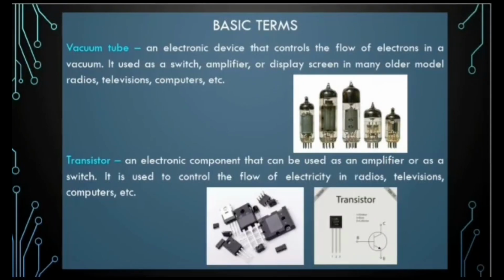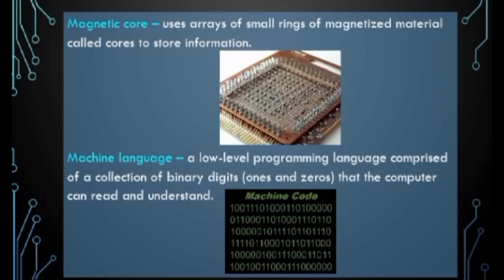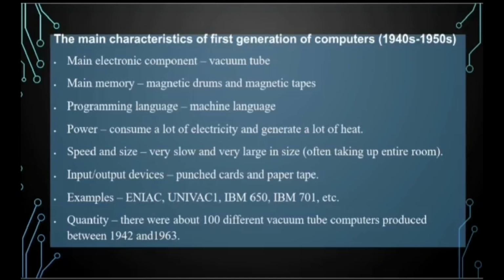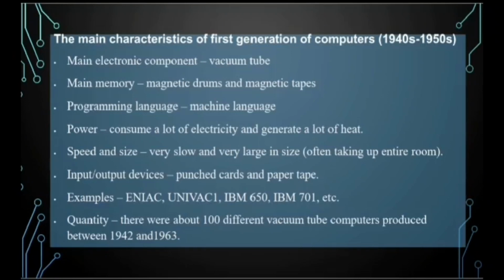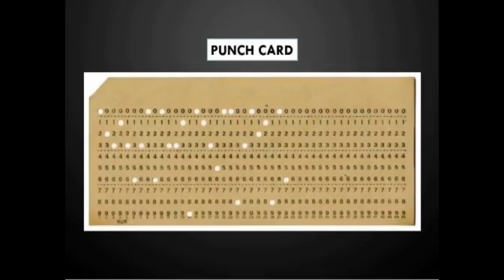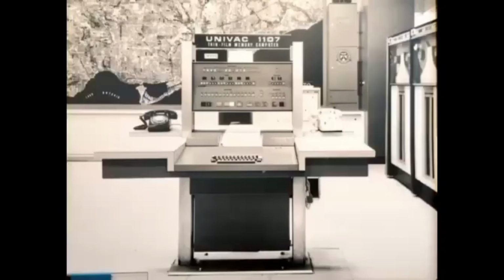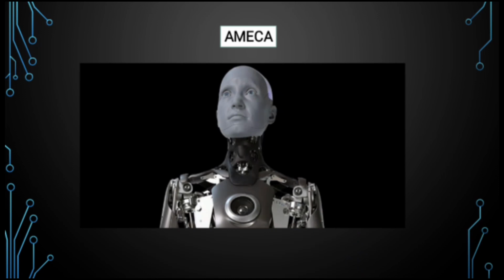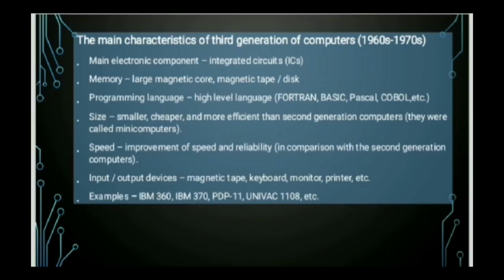5 GENERATION OF COMPUTERS